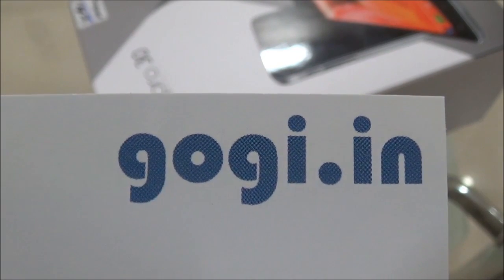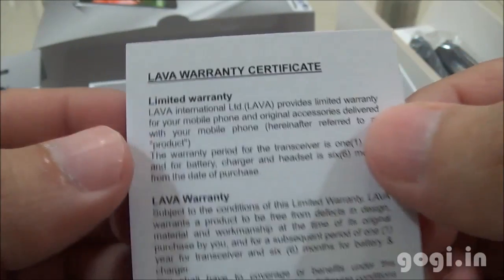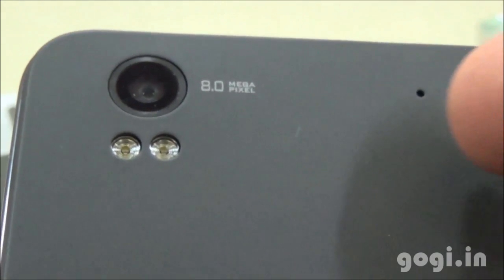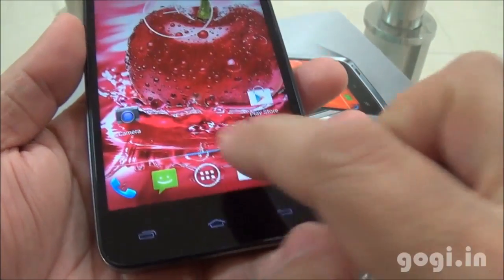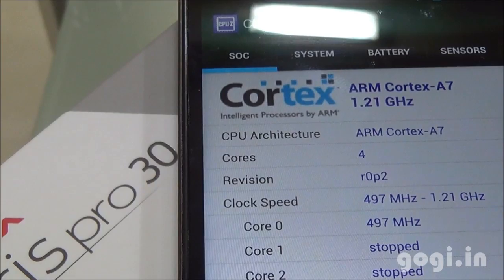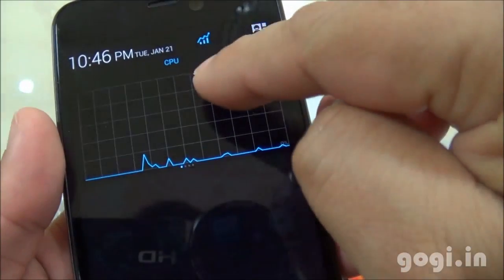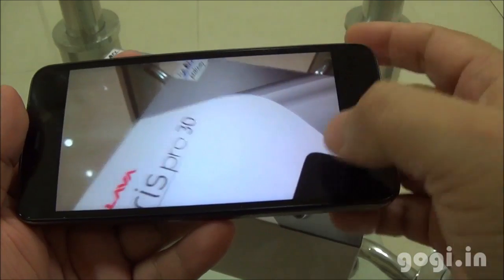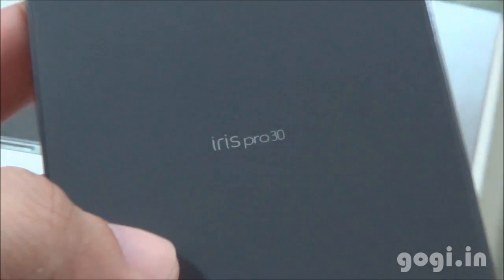Lava Iris Pro 30 review - will you buy it for the looks?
Lava Iris Pro 30 (review) comes powered by 1.2GHz quad core processor. It sports a 4.7 inch screen with HD resolution. This dual SIM handset is light weight at 114 grams. Is it worth it? check out.